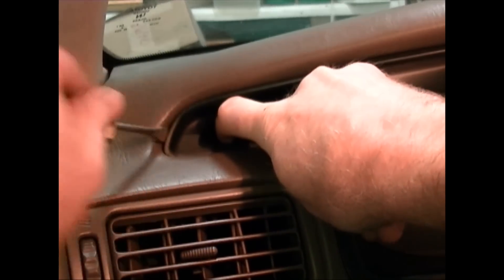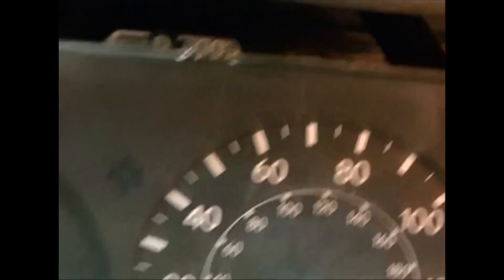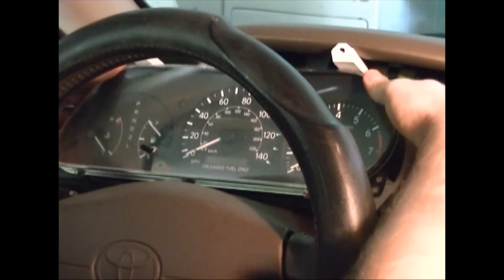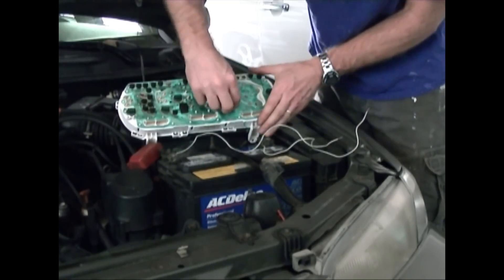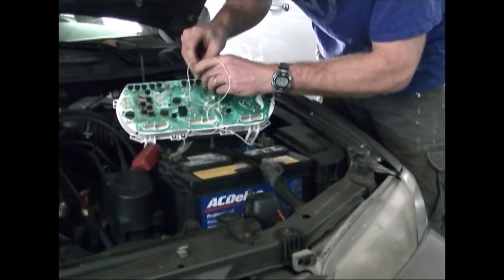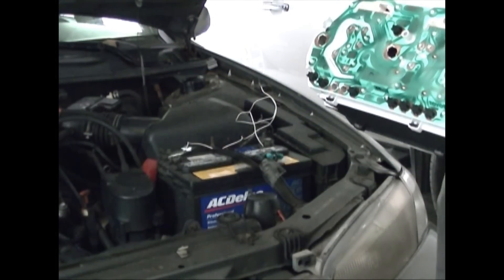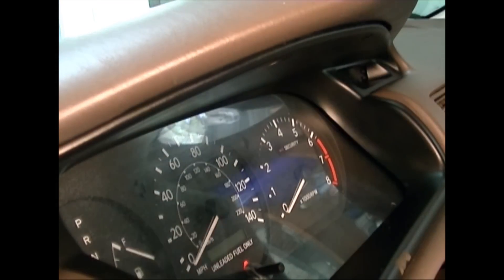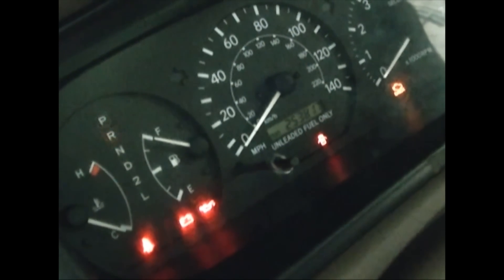1997 Toyota Camry Dashboard Instrument Panel and Lighting Remove & Replace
This video shows in excruciating detail how to remove the instrument panel from the dashboard of a 1997 Toyota Camry.  It shows how to remove and clean the plastic cover, how to test and replace the indicator lights, how to disconnect and connect the cable harness.  Sorry, no instruction on how to set back the odometer.